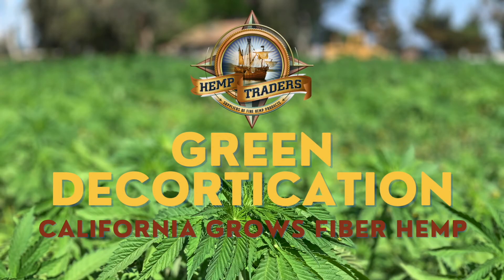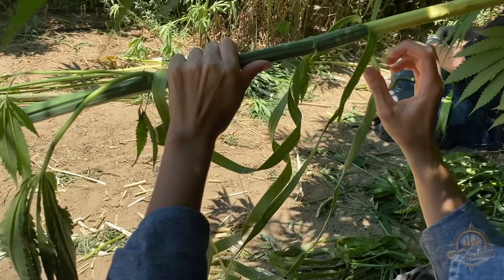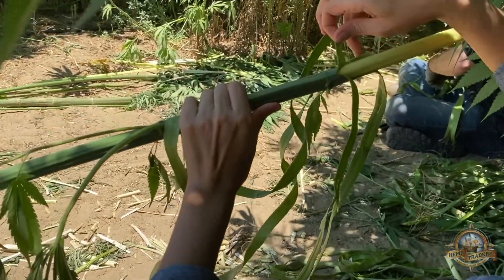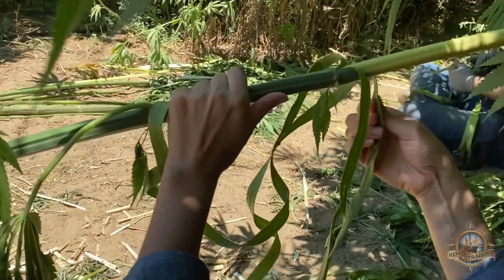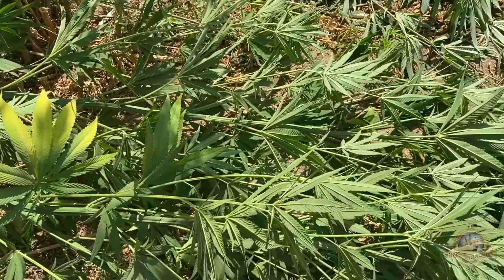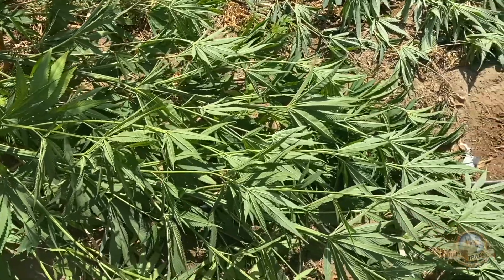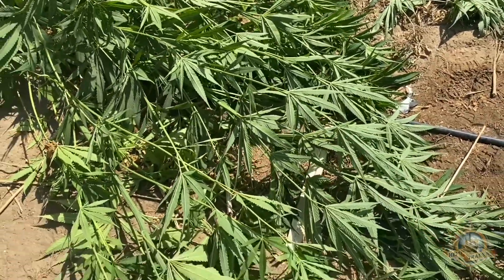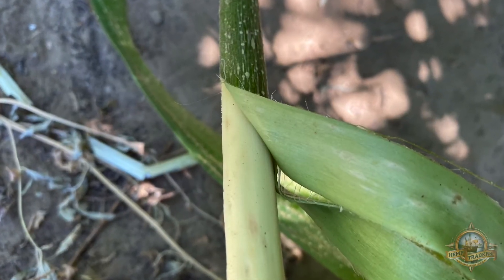Green Decorticating Hemp Stalks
Today we experiment with green decortication.

Green decortication is removing the bark fiber from the hemp stalks at the time of harvest.

In the green state, the bast fiber is much easier to remove from the stalks. So easy in fact, it can be done with a finger.

What are your thoughts on green decortication?

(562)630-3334